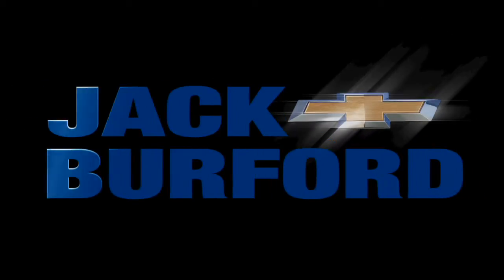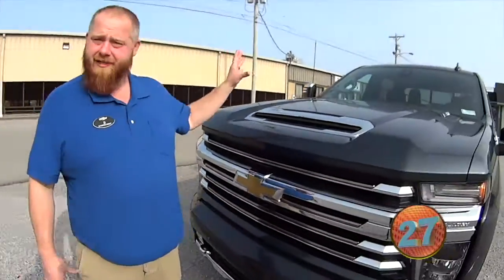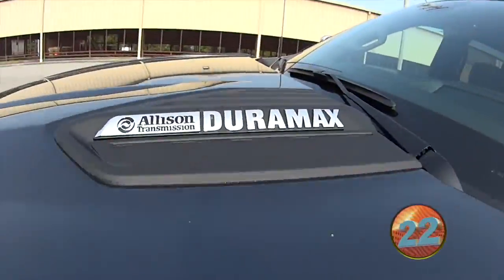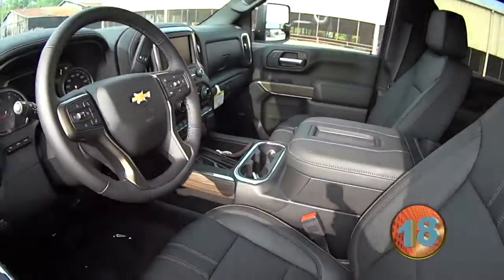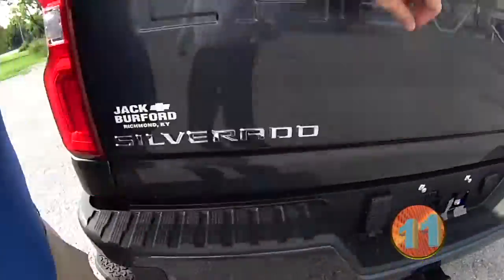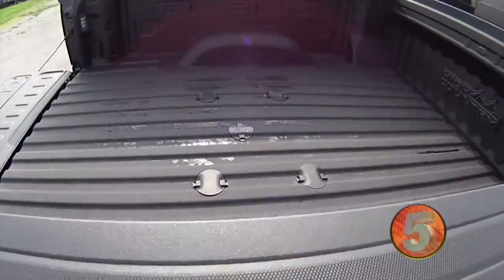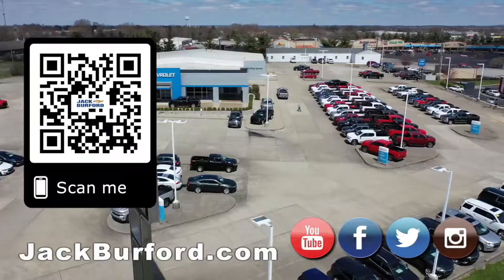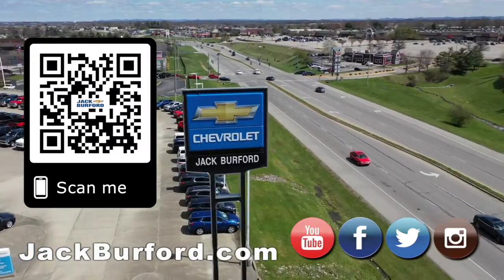SHARP! 2020 CHEVROLET SILVERADO 2500 HD HIGH COUNTRY walkaround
SHARP! 2020 CHEVROLET SILVERADO 2500 HD HIGH COUNTRY walkaround - Check out these NEW Chevy Silverados now at Jack Burford Chevrolet!